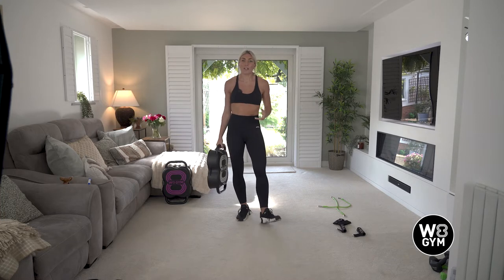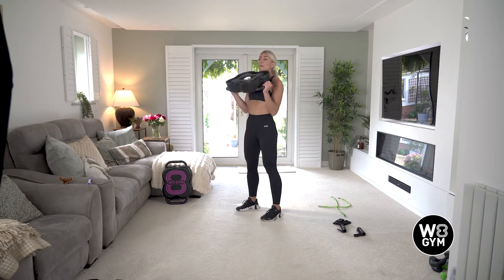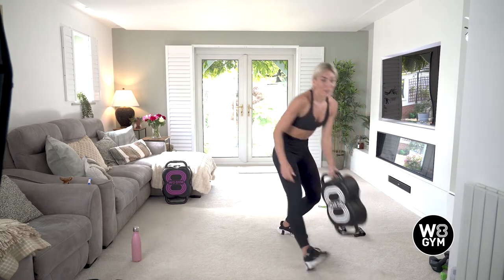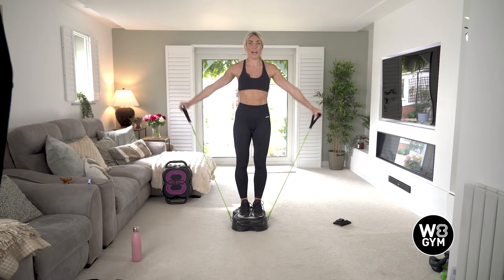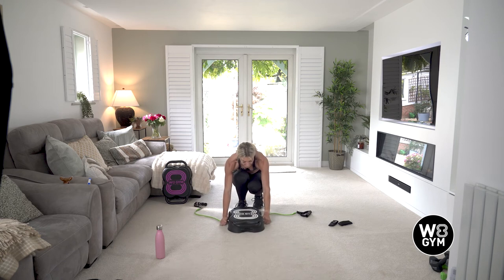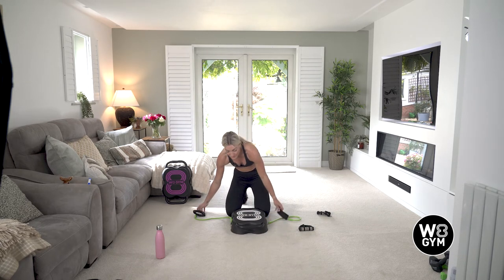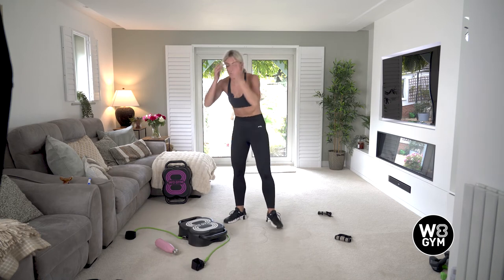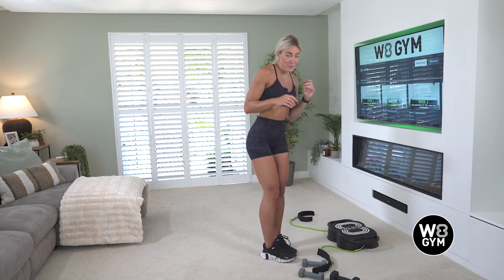Workout 1 NEW 8-Week Challenge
Introduction
What you'll need
Warm-up
Workout - Full Body
Warm-down